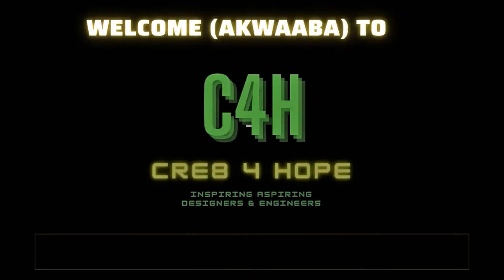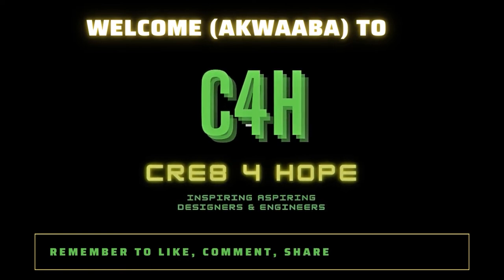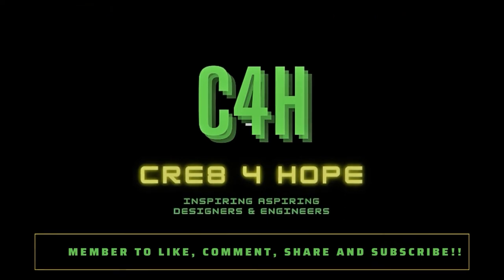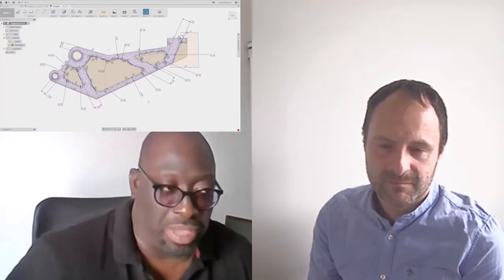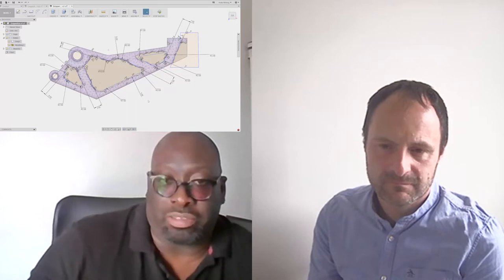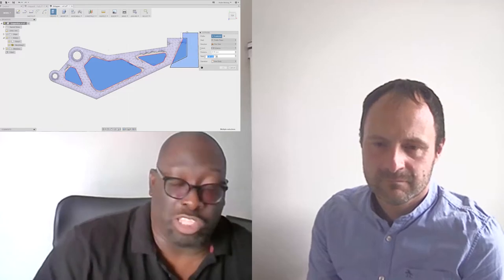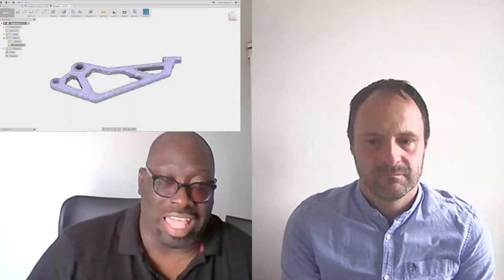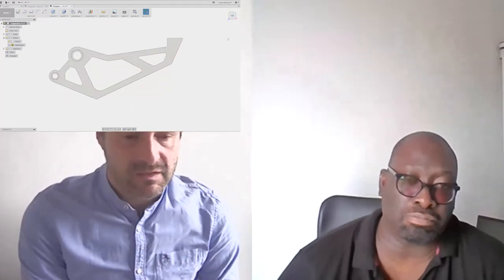Industrial Designer to dfMA Expert (Part 2 of 2) - C4H Virtual Mentor Interview Series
Hello Folks,
Another opportunity for me to channel my ‘Michael Parkinson’ skills by interviewing an academic, where he shares his learning journey to becoming an industrial designer and his knowledge of additive manufacturing technologies and the basics of dfMA (Design for Additive Manufacture) 🤓🤓👍